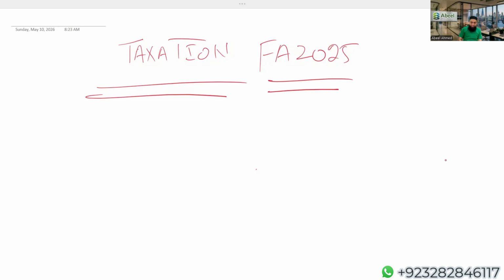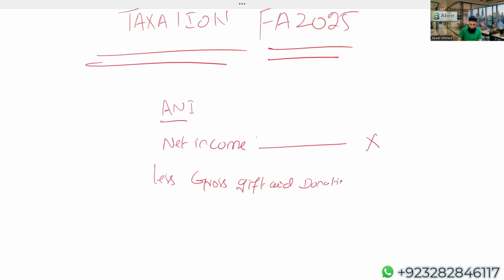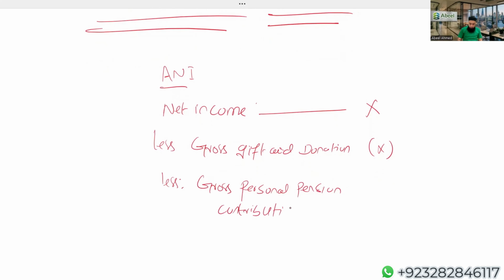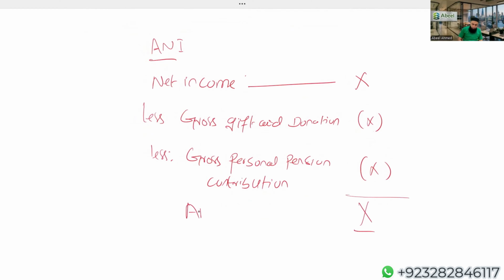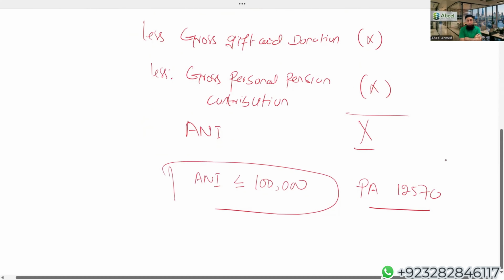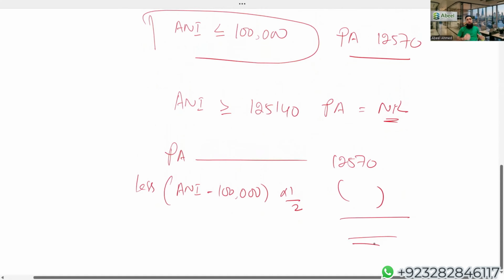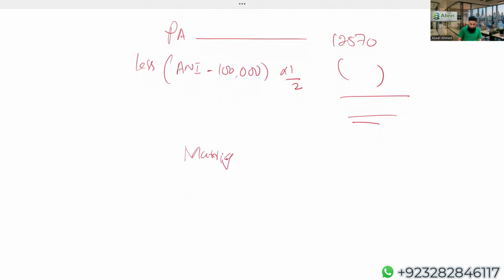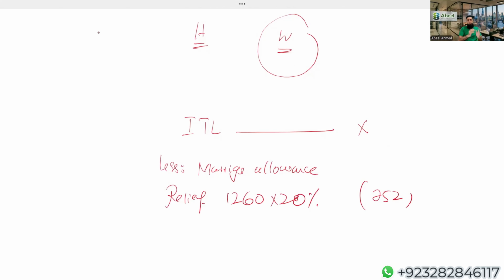How to Calculate ANI and Get Marriage Allowance Relief | ACCA TX FA25 | Sir Abeel Ahmed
In this video, we explain how to calculate Adjusted Net Income and how to claim Marriage Allowance Relief in ACCA Taxation FA25, explained clearly and step by step with full exam technique!

What You Will Learn:

— What is Adjusted Net Income in ACCA TX?
— How to calculate Adjusted Net Income step by step
— What is Marriage Allowance Relief in ACCA TX?
— Who qualifies for Marriage Allowance Relief?
— How Marriage Allowance Relief reduces tax liability
— How Adjusted Net Income affects Marriage Allowance Relief
— How to present ANI calculation correctly in the exam
— How examiners test this topic in TX FA25 questions
— Common mistakes students make in ANI calculation
— Key exam technique for income tax questions in TX

Adjusted Net Income and Marriage Allowance Relief are important and regularly tested areas in ACCA Taxation under Income Tax students who understand how ANI is calculated and how it connects to Marriage Allowance Relief will always score well in their TX exam. Watch
this complete explanation and never lose marks on this topic again!

Comment your TX questions below.
Share this with your ACCA TX study group!